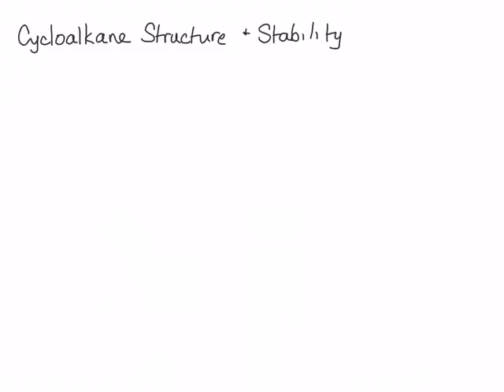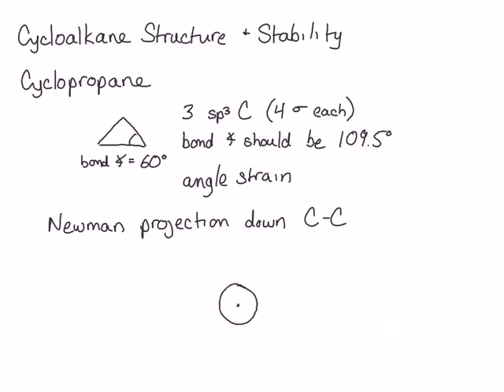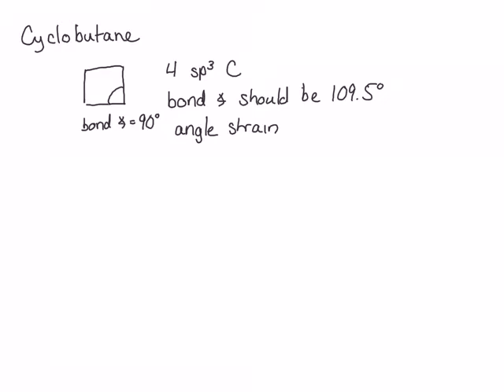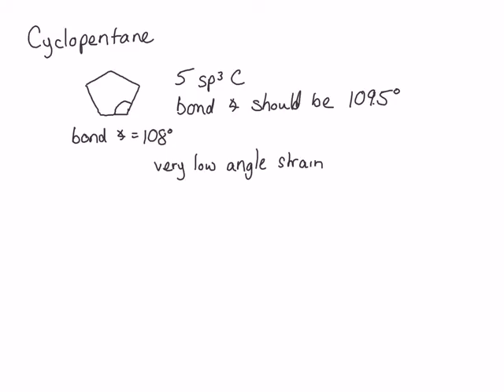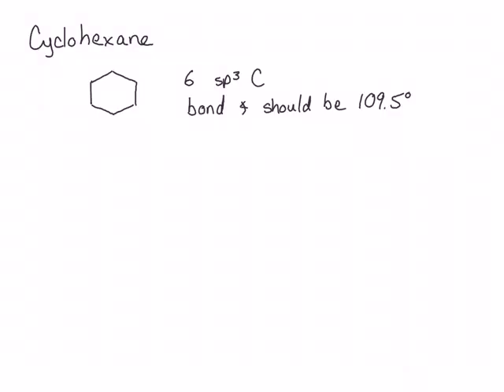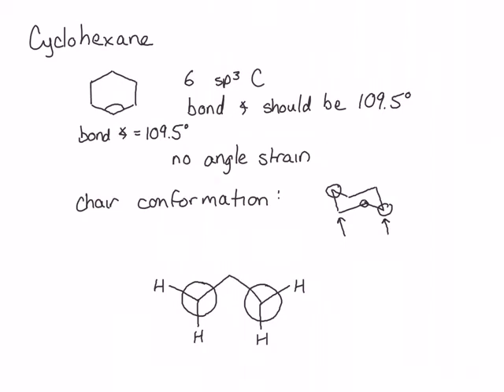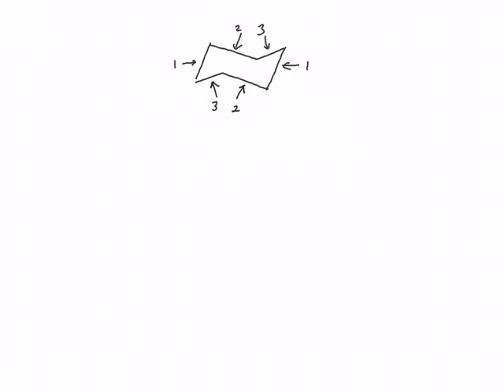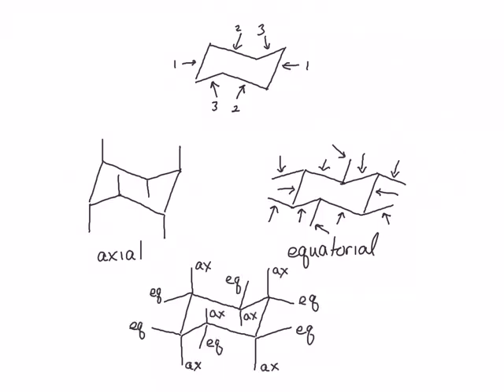Cycloalkane Structure and Stability